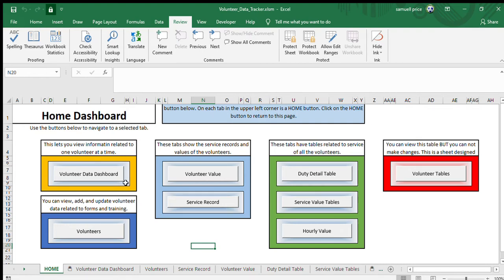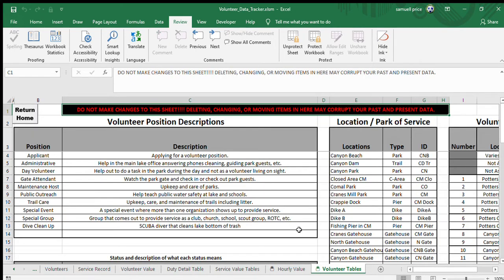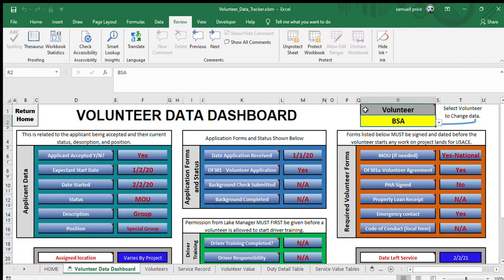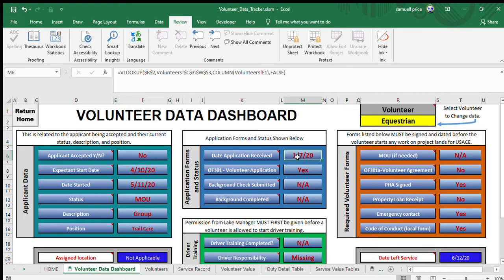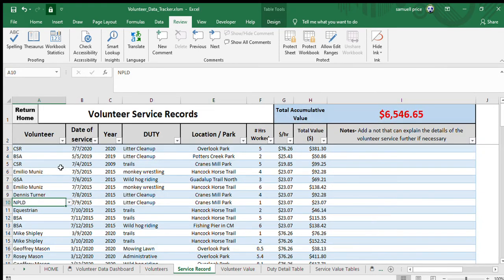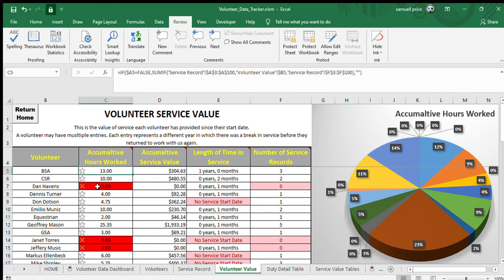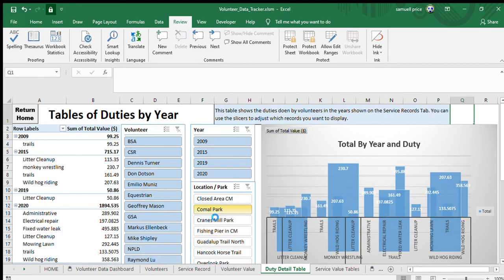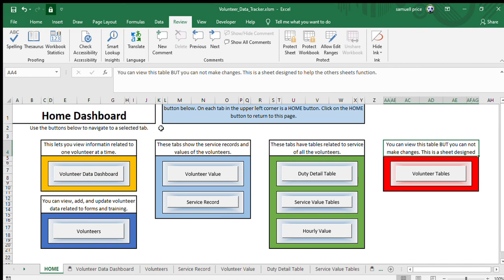Personal Application Project-Samuell PRICE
This is my final Personal Application Project for my Pathways 3rd Semester class BUSPC115. it is a simple screencast describing the excel workbook I completed for the project. The workbook is going to be used at my office to track and record volunteer data.